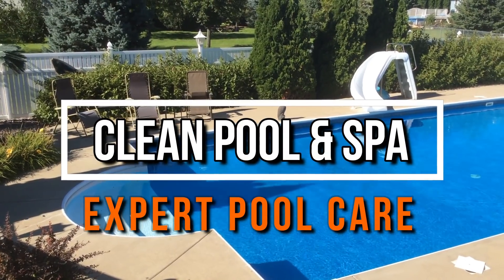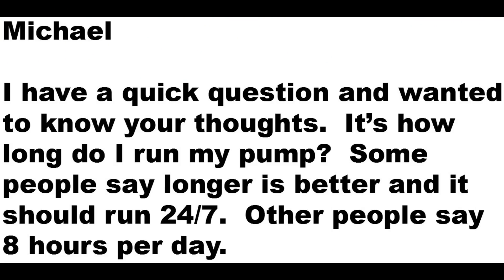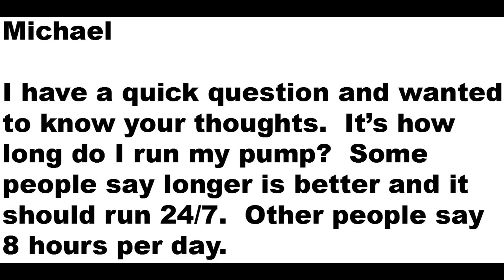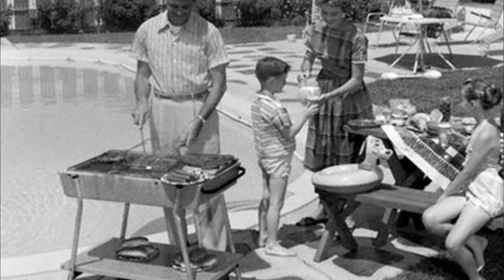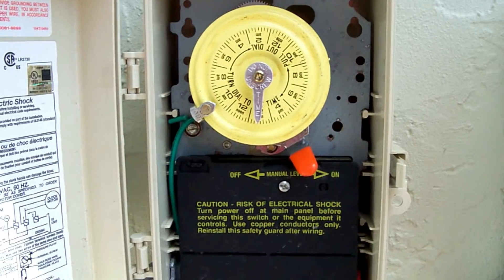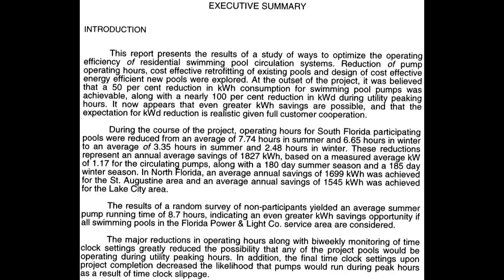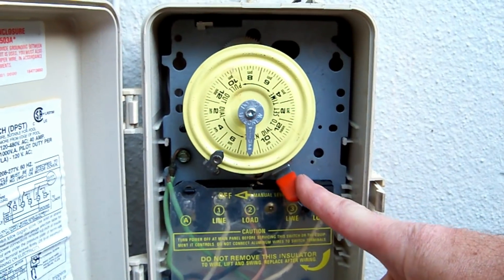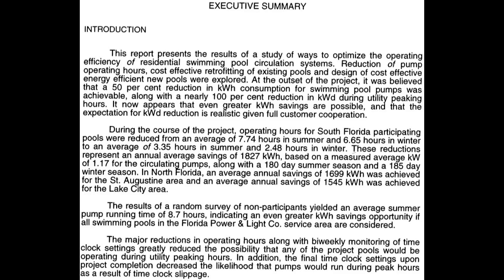How Long Should You Run Your Pool Pump Motor? | A Surprise Answer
How Long Should You Run Your Pool Pump Motor

- Clear Blue Pool Revised 2nd Edition
- How To Clear Up A Green Pool
- 12 Part F.T.A. Pool Fix Video Series Level 1
- F.T.A. Pool Fix 12 Part Video Series Level 2
- F.T.A. Pool Fix It 12 Part Video Series Level 3
- How To Easily Clear Up A Cloudy Pool

I get this question about 100 times per year, and while I've always maintained running your pump motor longer, about 8 - 10 hours per day during the Summer is optimal, there is data out there that might contradict that, but let's start with a little history lesson.

Way back in the day, residential pools we not as plentiful as we have today.  Starting in the 1950s with urban sprawl, and continuing to this day, we see more people adding pools to their backyards.  Now when home pools started out there was limited information on how to care for them, so this is where 8 - 10 hours per day came into play.  It was taken from commercial pools that had to run 24/7.

But is there better information and data?  Well, possibly.

According to this study from researches at Florida Atlantic University, an experiment was done on how long your pool pump motor should run, and they concluded that reducing the time from 8 - 10 hours per day down to 3.3 hours per day is sufficient.

The caveat is this: You'll need to get a few more ON/OFF trippers and position them around the clock in 1 hour intervals.  You can run your pump motor from 12 - 1 in the afternoon, 6 - 7 pm and finally 3 - 4 am.  Basically you'll want a 7 - 8 hour spread between cycles.

According to this study, this is adequate to filter your pool water and circulate the chemicals.

So, what do you think?  Do you agree with the study?  As I said, I've been telling pool owners to run their pump for 8 - 10 hours a day, but, should we bring our thinking up into the 21st Century?  Is this something to at least consider?  Let me know what you think.

If you're uncomfortable with this, of course you can always play it safe and run your pump motor 8 - 10 hours per day which is normally good for one full turn-over of the water.  This means the time it normally takes for all of your pool water to be filtered.

Check out the results of the study and let me know what you think.